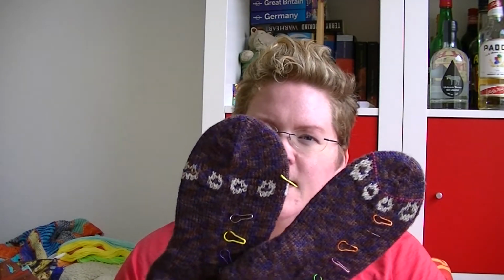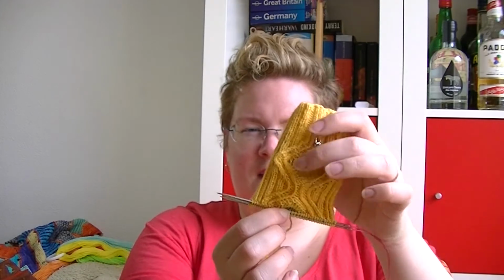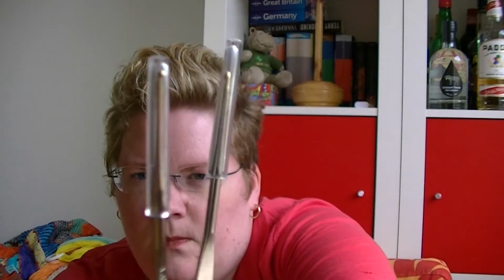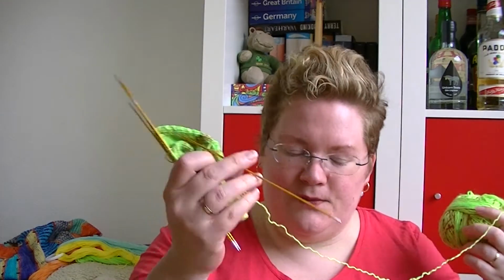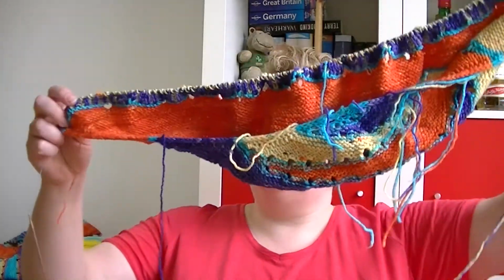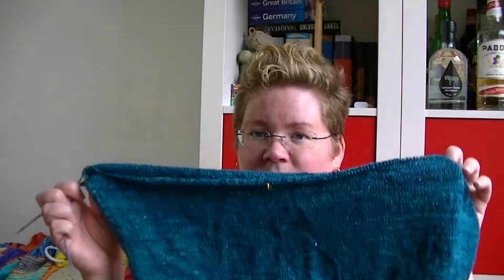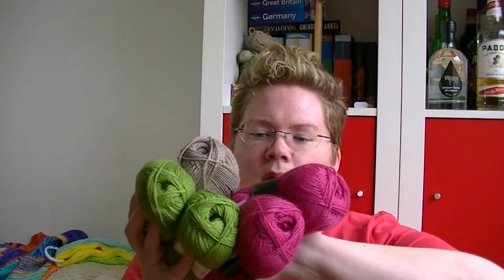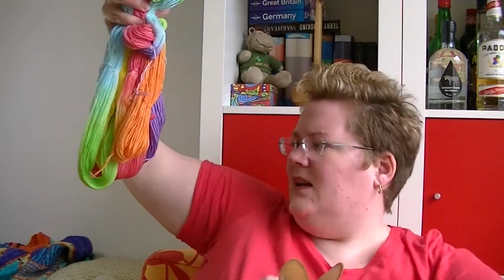Colourful Creativity - Episode 44 - Wips galore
This is episode 44 in which I show you all my wips and trust me there are plenty this week! Also yarn or course :-D

Leave me a note, would love to hear from you!
XoXo
Carolien